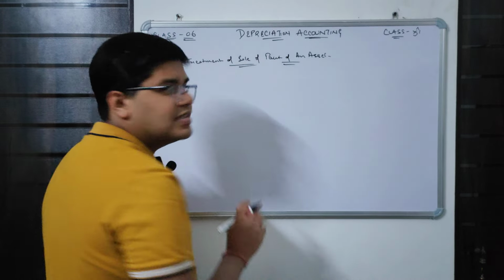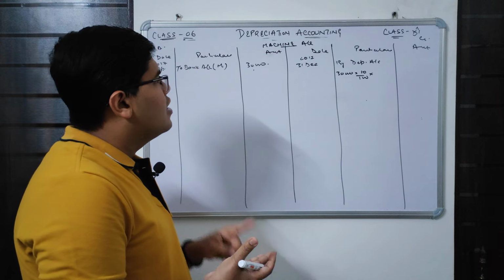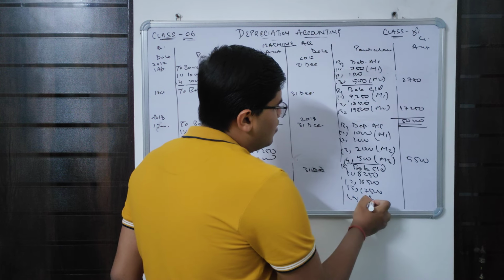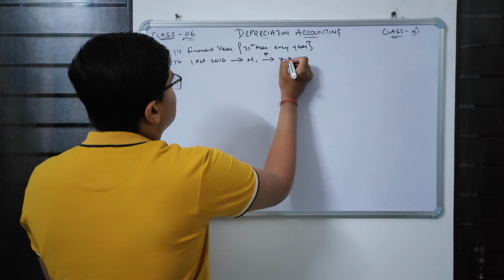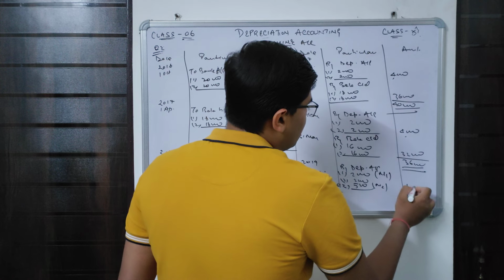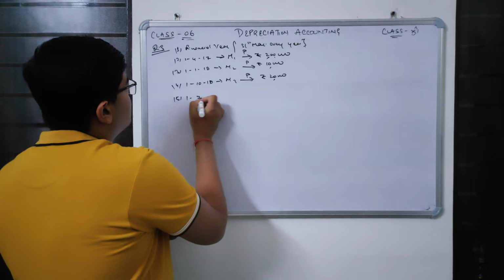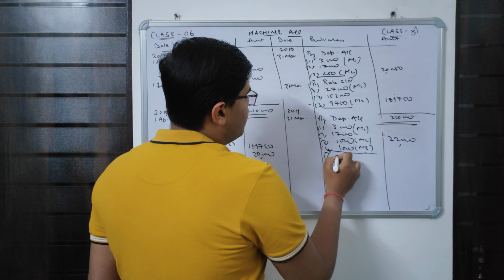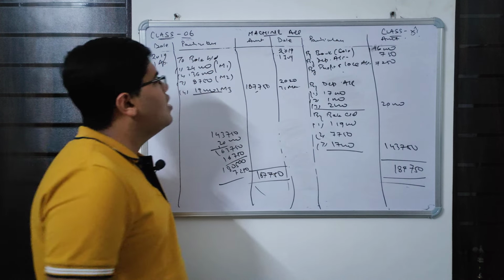Depreciation Accounting - Practical Problems - Straight Line Method - 6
Treatment of Sale of Part of an Assets & Treatment of Sale of Book Value of An Assets.